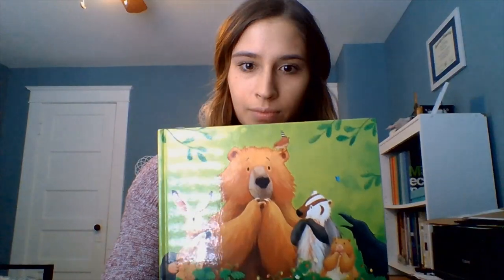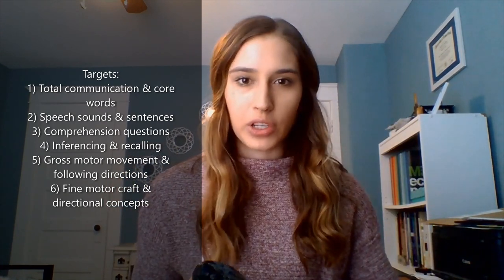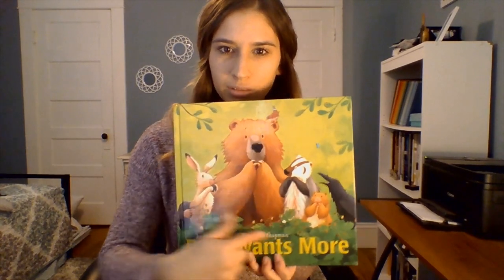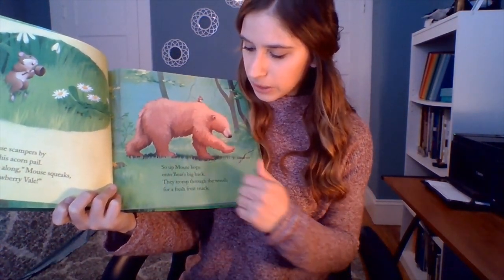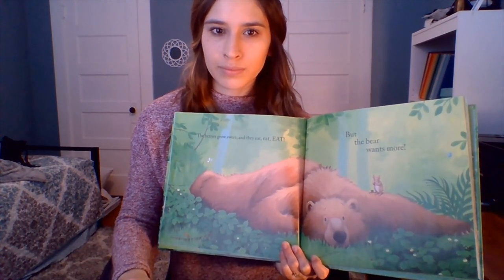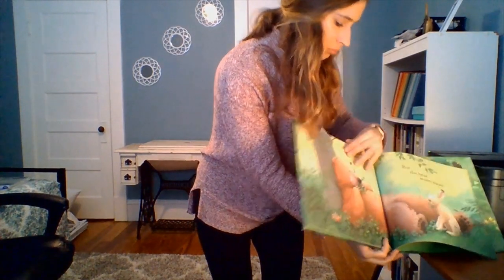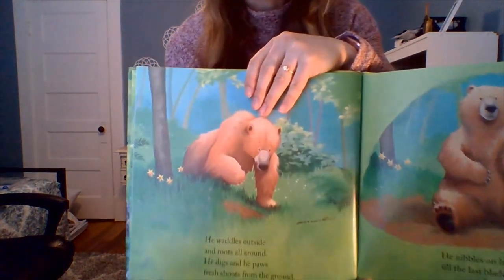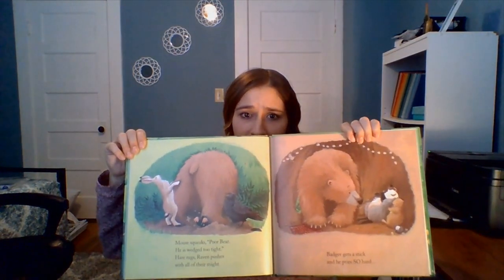Bear Wants More: SPOT with Miss A & Mrs C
Today in SPOT (speech/language, physical, and occupational therapy), Miss A and Mrs. C will read "Bear Wants More" and make a craft related to the story. Prior to and during the reading of the story, ways to work on the development of speech, language, communication, gross motor, and fine motor skills will be discussed. Please make sure to email pictures of you and your children engaging in the tasks and craft activity! Also, please provide use with any feedback, good or bad, through email.